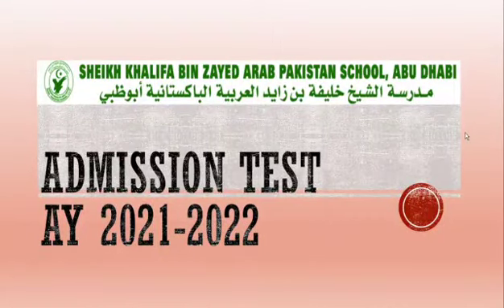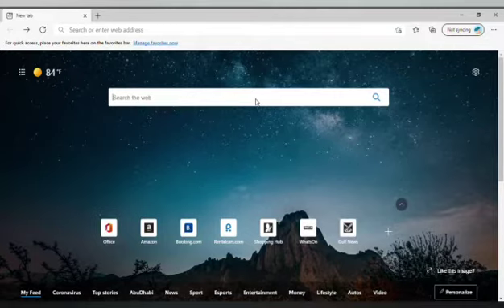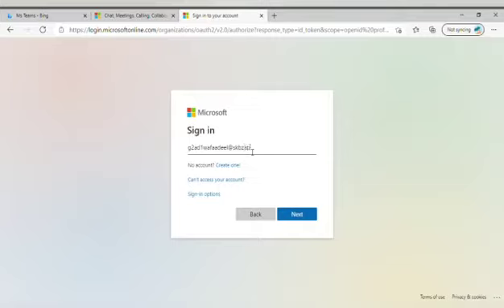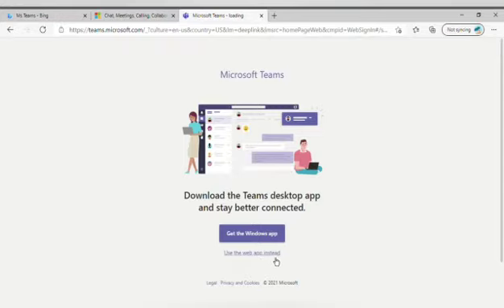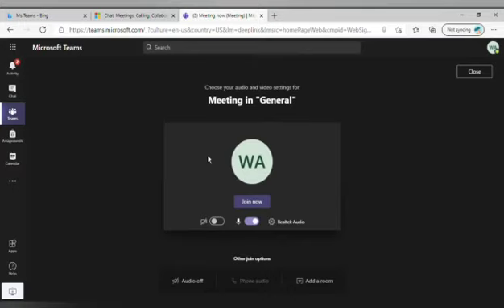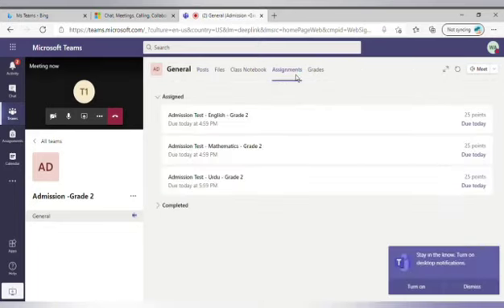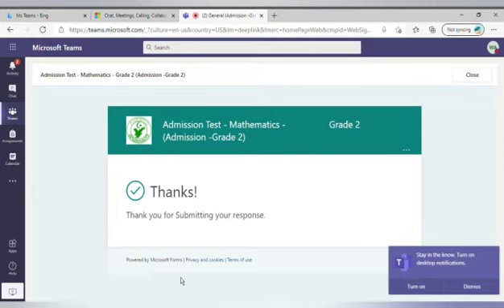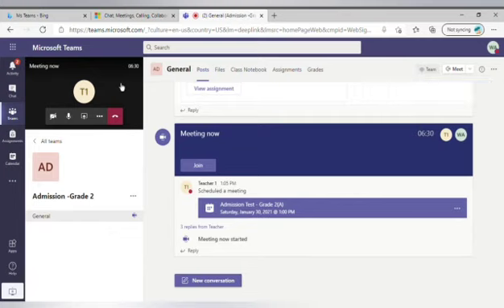Online Admission Test (Grade 1-9) Tutorial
Keeping in view the current situation and our limitations Sheikh Khalifa Bin Zayed Arab Pakistan School  is conducting online admission tests to enable the students appear for the placement test without having to come at school. This tutorial has been uploaded to educate parents about online admission tests procedure.